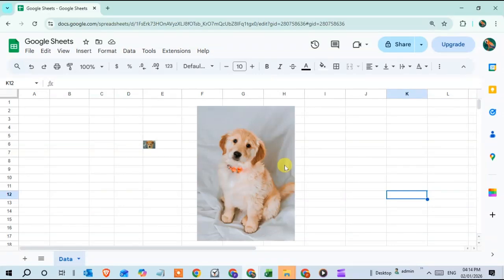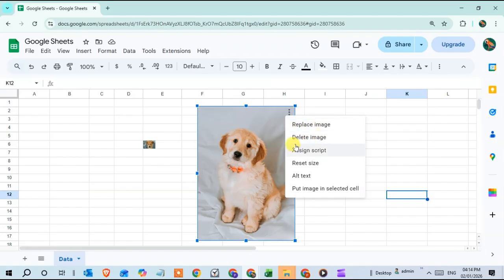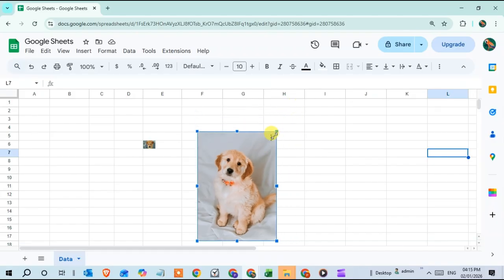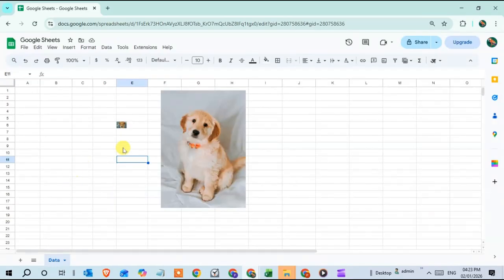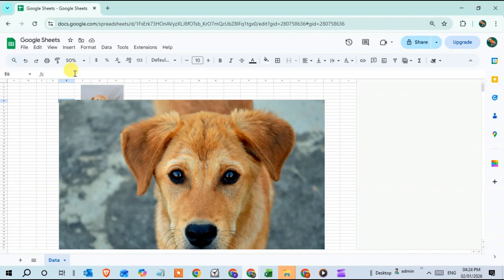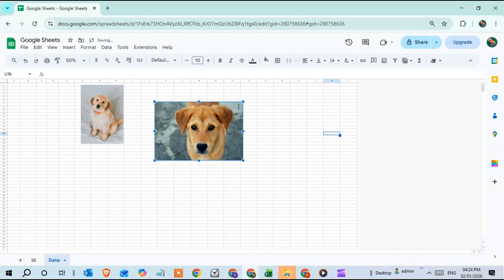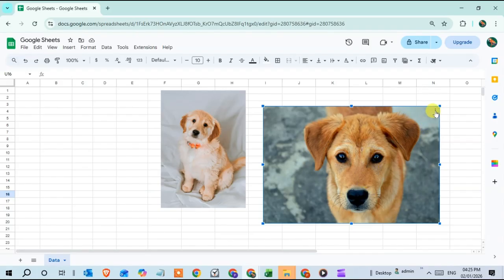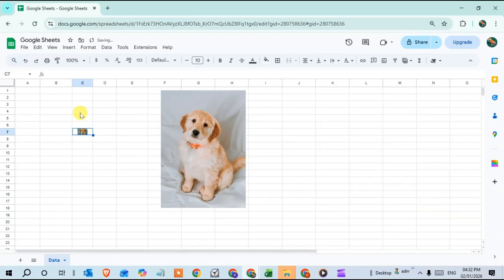How To Edit Image In Google Sheets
How to edit image in Google sheet. First select the image in the right hand side. Click on the three dot here. The first option replace image. If you want to replace just click on the option to delete image. Click on the second option delete image. Assign the script. Click on the third option reset size alt text and put image in the selected cell. Okay. To resize the image, simply click on the image and you just keep cursor on the point and you just drag and resize your image easily.